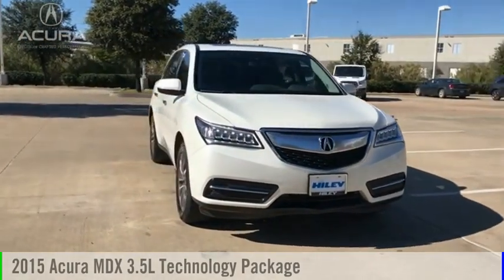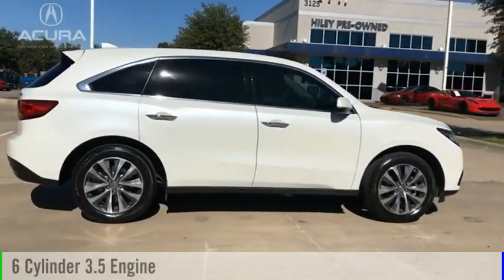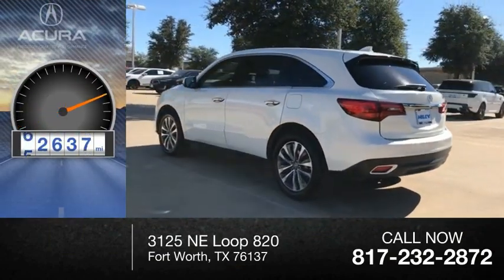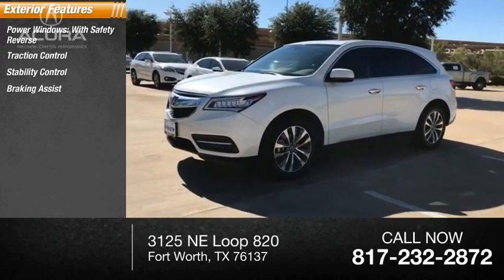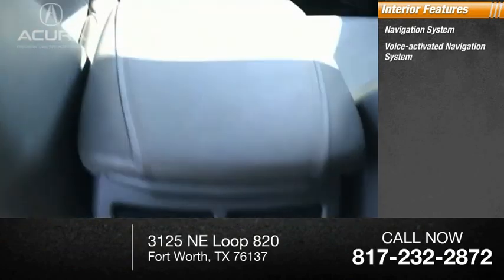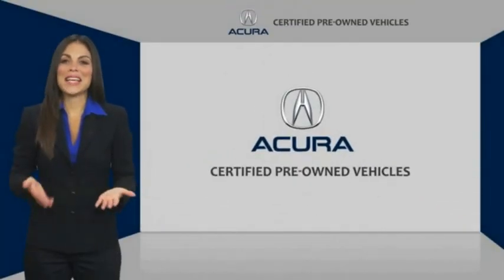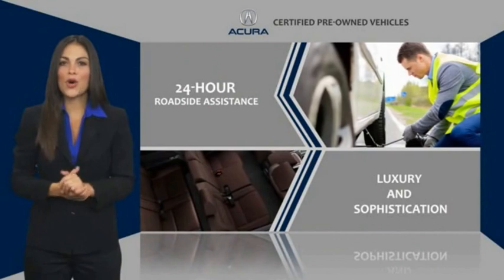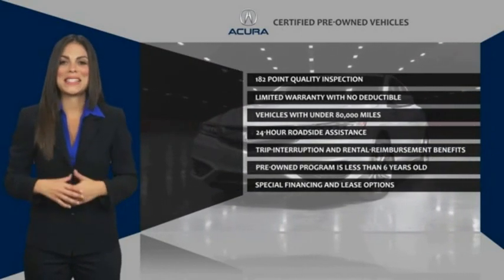2015 Acura MDX A3628B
2015 Acura MDX 3.5L Technology Package

Completely serviced and safety inspected, buy with confidence. Hiley Acura, providing our customers with the best vehicles at the best prices is our number one goal. ABS brakes, Auto-dimming Rear-View mirror, Automatic temperature control, Dual front impact airbags, Front Center Armrest, Passenger door bin, Power door mirrors, Power steering, Power windows, Premium Audio System, Rear window defroster, Tilt steering wheel. We save you an average of over $900 vs. Our largest competitors every day! Come visit us at 3125 NE Loop 820 Fort Worth, TX 76137 or shop at your own pace with hileyacura.com. Hiley Acura - with the highest quality local trades you can find, thoroughly inspected by our certified technicians and priced below Kelley Blue Book. Our customer comes first philosophy has made Hiley Acura one of the top dealerships in the nation.   2015 Acura MDX 3.5L Technology Package White Diamond Pearl  Acura Certified Pre-Owned Details:    * 182 Point Inspection   * Warranty Deductible: $0   * Roadside Assistance   * Vehicle History   * 1st scheduled maintenance, Complimentary 3-month AcuraLink trial, Complimentary 3-month SiriusXM Radio Service. Includes Trip Interruption, Rental Vehicle Reimbursement and Concierge Service   * Powertrain Limited Warranty: 84 Month/100,000 Mile (whichever comes first) from original in-service date   * Limited Warranty: 24 Month/100,000 Mile (whichever comes first) after new car warranty expires or from certified purchase date   * Transferable Warranty   Reviews:   * If youre looking for a luxury crossover SUV big enough to hold the entire family, luxurious enough to impress the neighbors, and reliable enough to keep well past the last payment date, the 2015 Acura MDX is an easy pick. Source: KBB.com   * Capable handling; good fuel economy; quick acceleration; quiet ride; excellent crash test safety scores; long list of standard and available features. Source: Edmunds   * The 2015 Acura MDX is as refined as it is sophisticated. It i